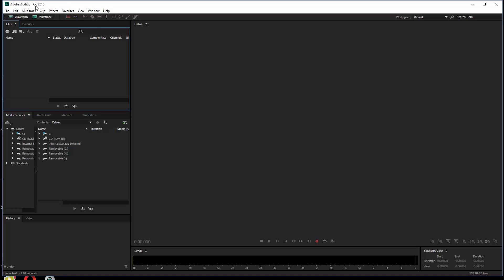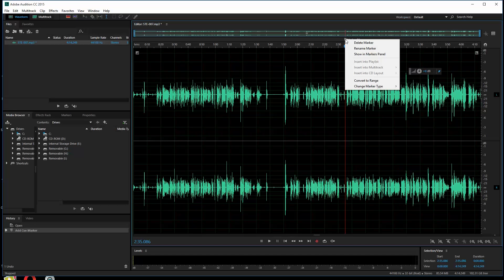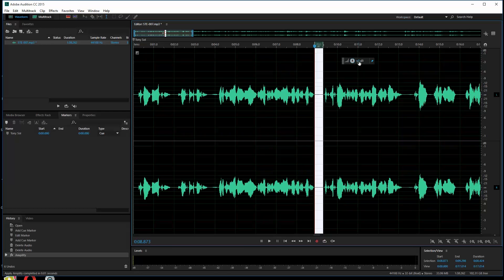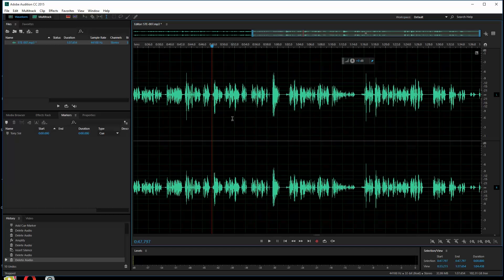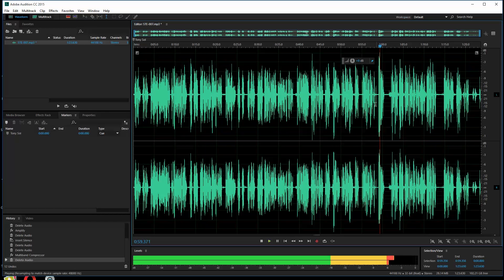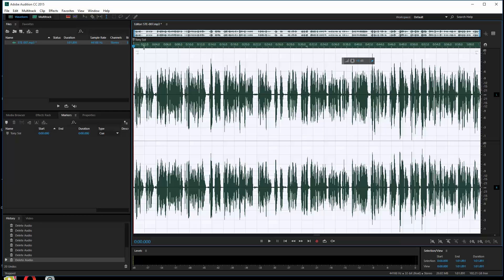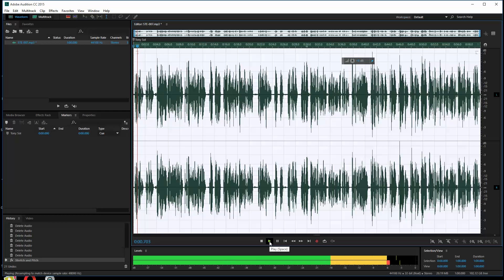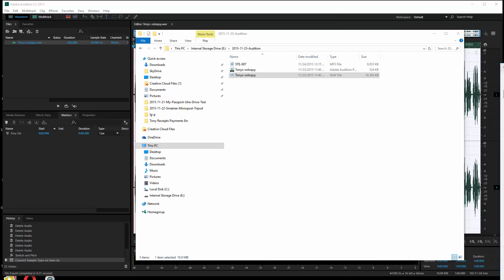Adobe Audition CC 2015 Lessons - Getting Started - Part 1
This is part 1 of a 6 part training series to help you get started with Adobe Audition CC 2015. In this video we learn how to import a file into Audition, edit out bad parts, lower the volume of parts you don't like, compress the audio for a broadcast sound, edit the time to speed the audio up, then output the file to a different audio format. Part 2 will cover the basics of importing and editing multi-track audio. Here's the Link to Part 2